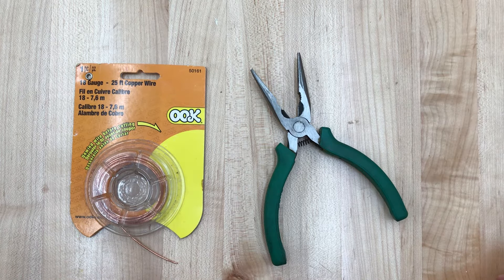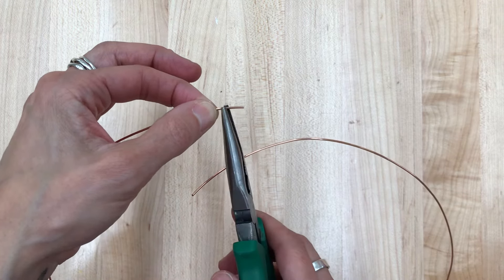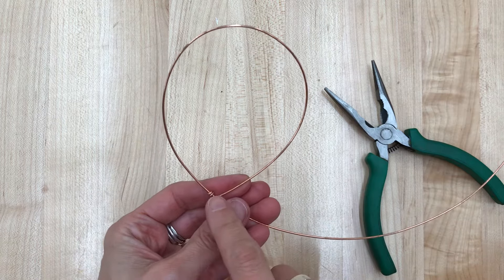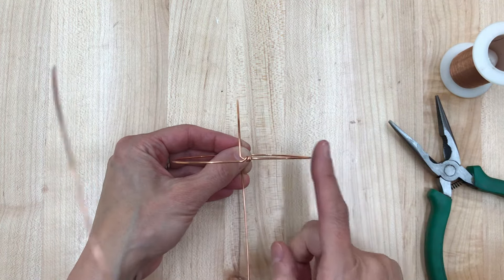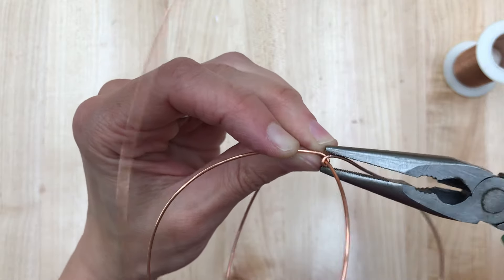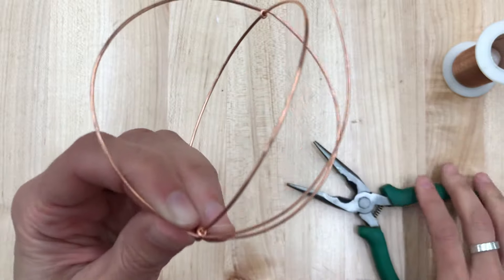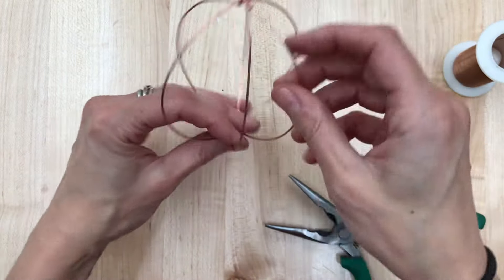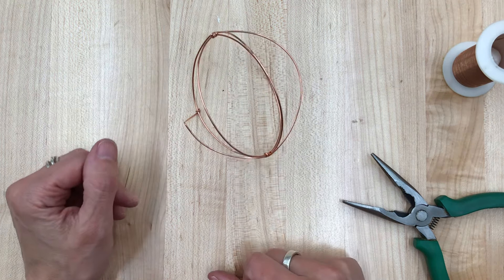Wire Sphere Demo #1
I make a sphere with 18 g. copper wire